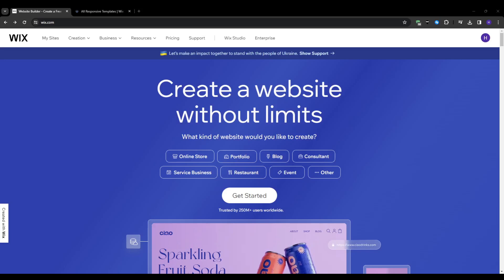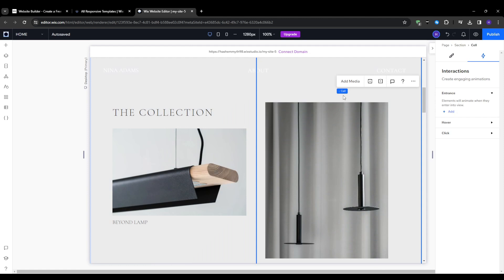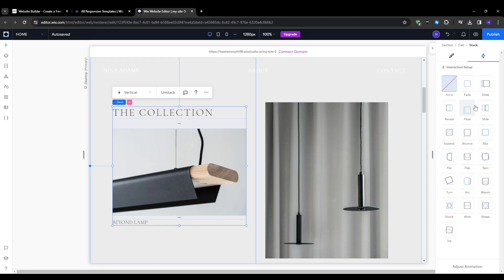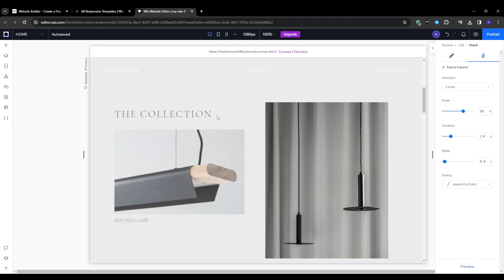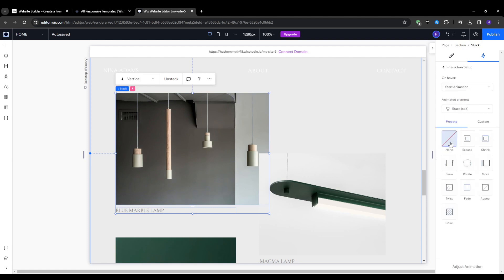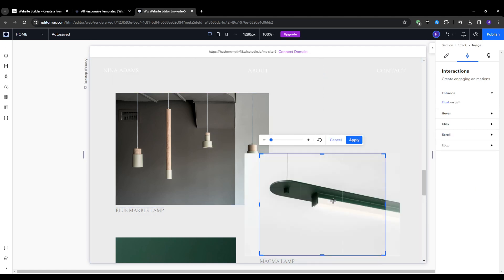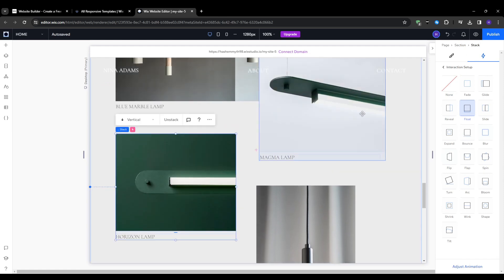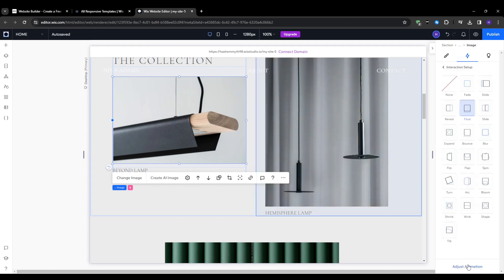Wix Studio Animation Tutorial 2025 | Create Amazing Animations (Step-By-Step)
In this Wix Studio Animation Tutorial, we'll be creating an Amazing animation using the Wix Studio platform.

If you're looking to create professional-grade animations on your own, then this tutorial is for you! We'll cover everything from importing images to creating animation sequences. By the end of this tutorial, you'll have an amazing animation ready to go!

⏱️ Timestamps
Overview 00:00
The Interactions Panel: 00:15
Entrance Animations for Scrolling Reveals 00:45